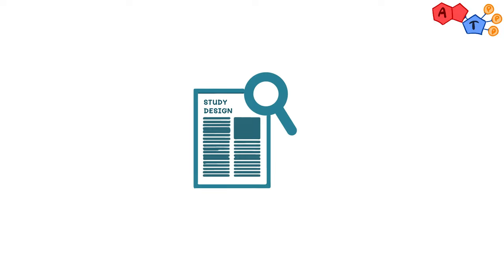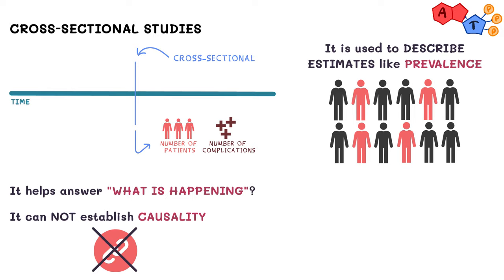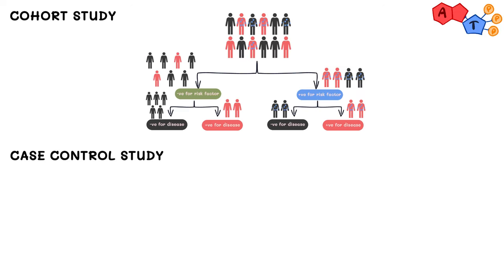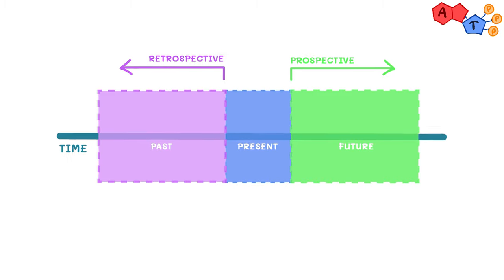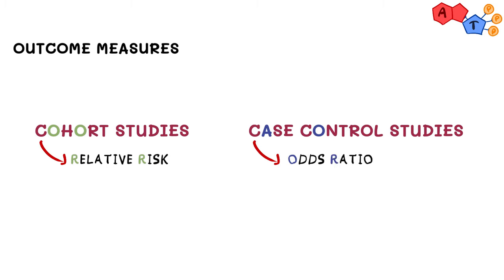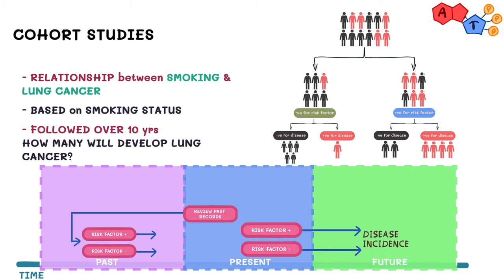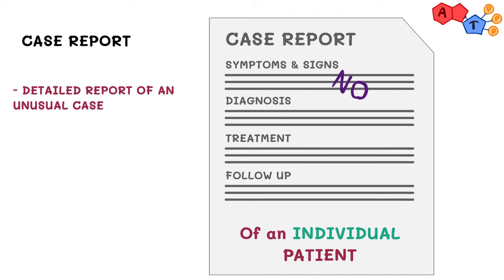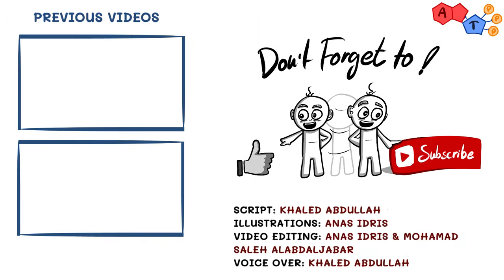Biostatistics - Study Types (cross sectional, case control, cohort, case report & case series)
If we want to compare smokers with non-smokers to assess the risk of lung cancer we should use cohort studies, but if we compare lung cancers with healthy individuals and see how smoking is contributing then it is a case-control study. Sounds confusing isn't it :/?? Well, not after the coming 5 mins. In this video we will discuss different observational study types, and compare and contrast between them. Enjoy!
Oh, and by the way, regardless whether you use cohort or case-control, smoking definitely increases your risk of getting lung cancer!

Contents:
0:10 - Types of epidemiological studies
0:23 - Cross-sectional studies
1:21 - Cohort and case-control studies comparison
2:00 - Retrospective Vs. prospective
2:47 - Outcome measures
3:15 - Cohort studies
3:48 - Cohort Vs. case-control
4:08 - Case report
4:47 - Case series

Credits:
- Arabic Subtitles: Radwan Alkhatib
- Illustrations: Anas Idris
- Script: Khaled M. Abdullah
- Video Editing: Anas Idris & Mohamad S. Alabdaljabar
- Voice Over: Khaled M. Abdullah

For more content on biostats:
Youtube.com/Khalemedic